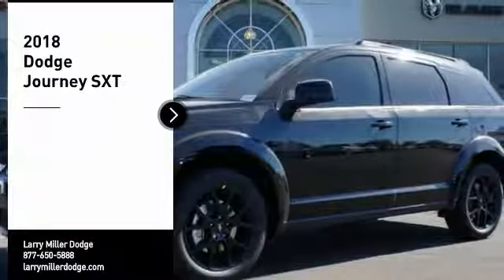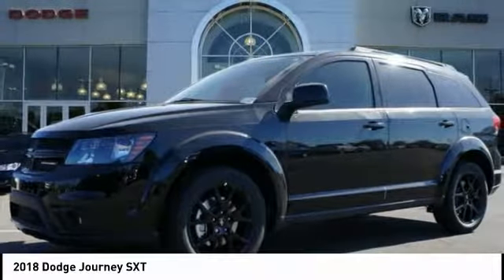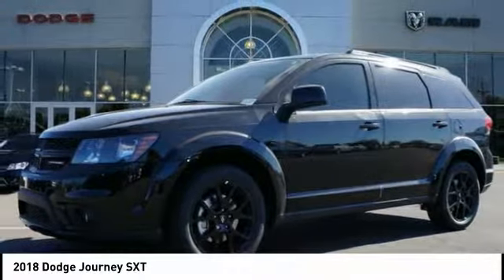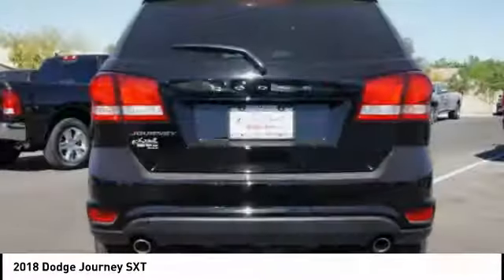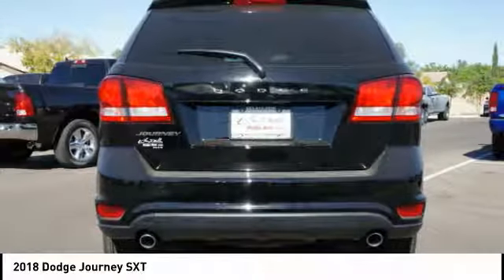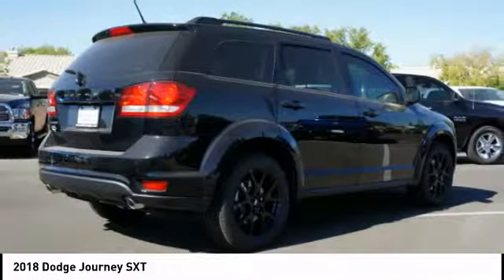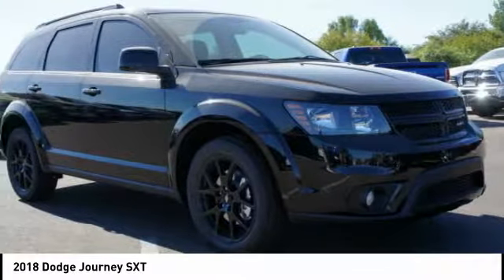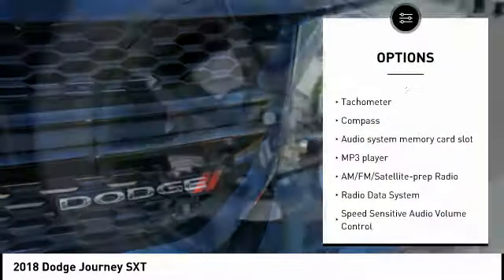2018 Dodge Journey Peoria AZ J1338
2018 Dodge Journey SXT

You'll love this 2018 Dodge Journey. This is a  you'll want to take home.